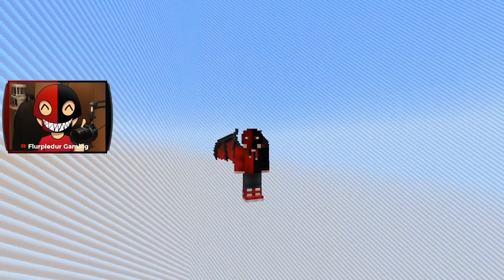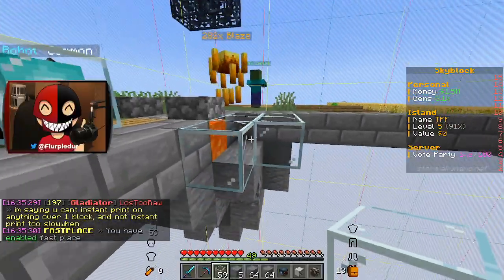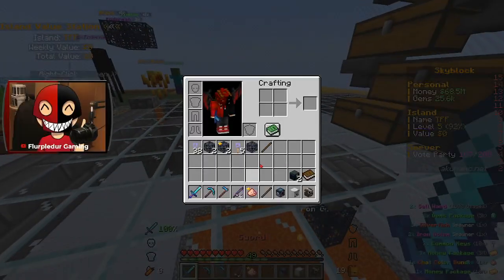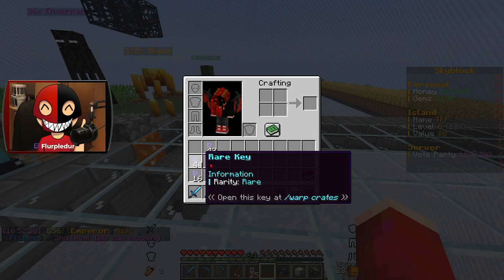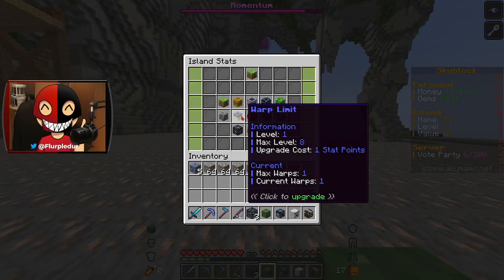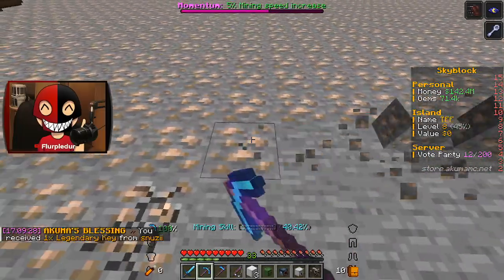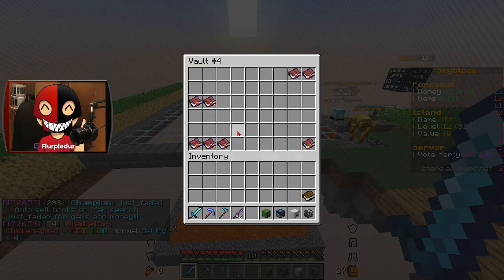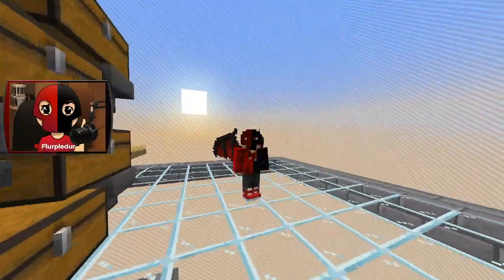This CRAZY GRINDING SETUP Makes *MILLIONS* in Minecraft Skyblock Server!!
In this video I set up a simple grinder that will make me MILLIONS on Minecraft Skyblock!!

❗AkumaMC❗
❗Ip: akumamc.net
❗bedrock: bedrock.akumamc.net
❗store.akumamc.net

📽️Previous Video📽️
I Made TRILLIONS Without Mining on Minecraft Prisons Server!!

📽️Social Media📽️
🟣All Socials- beacons.page/flurpledur